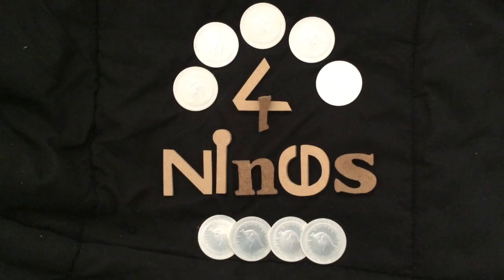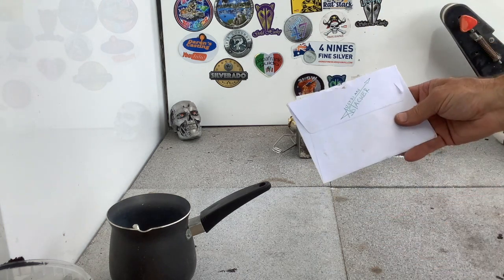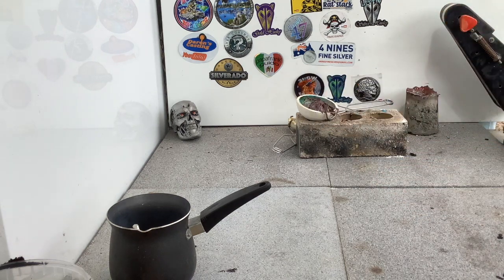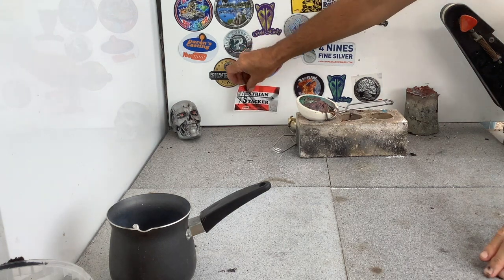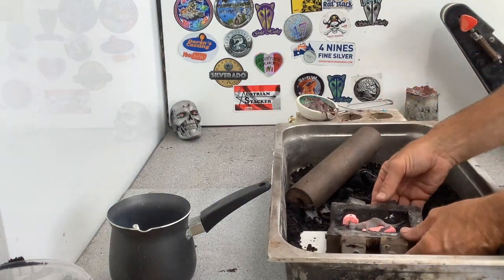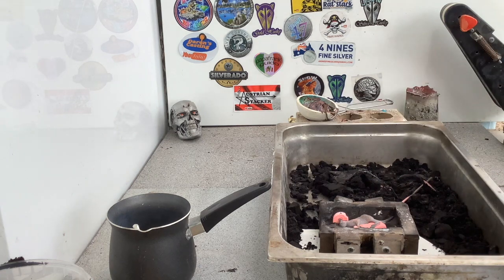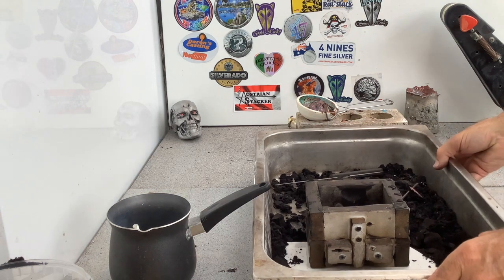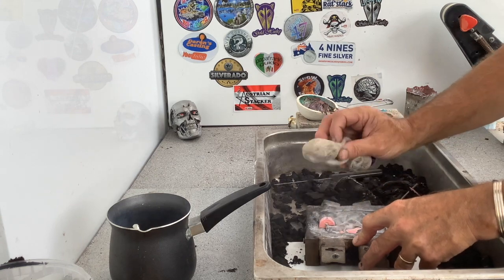How to make sand casting for copper at home everything you need to know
how to make sand casting for copper at home. In this   videos we will go step-by-step showing you everythink you need to know about how to make sand castings for copper. 4ninesfine silver Shows You How to make Sand Casting And More. If you want to try something new and creative then this video is for you.